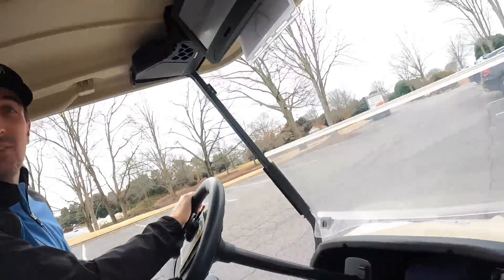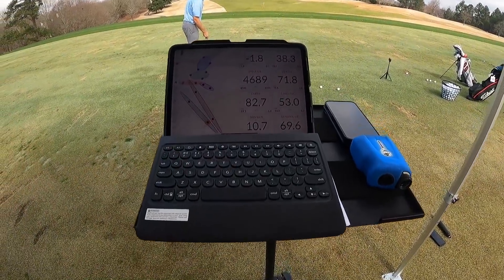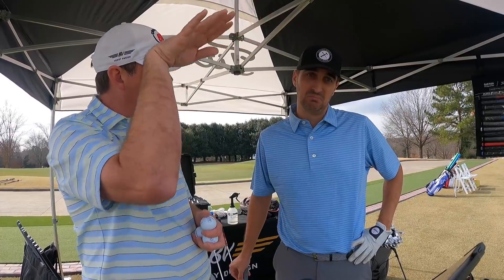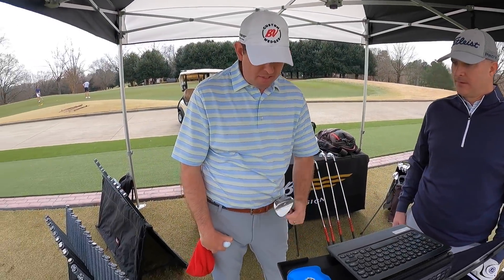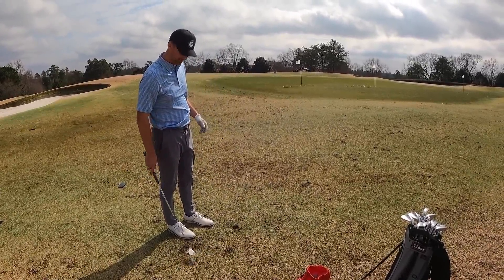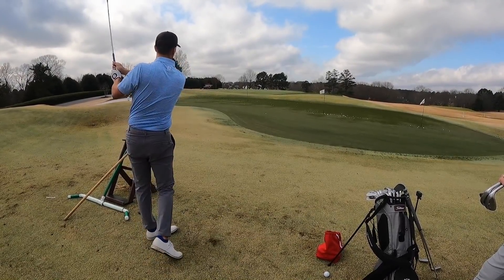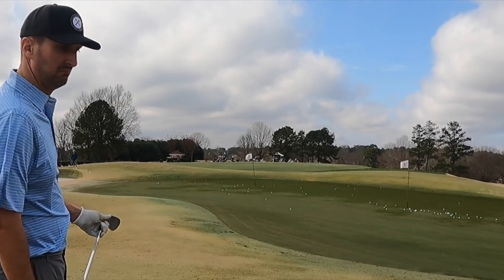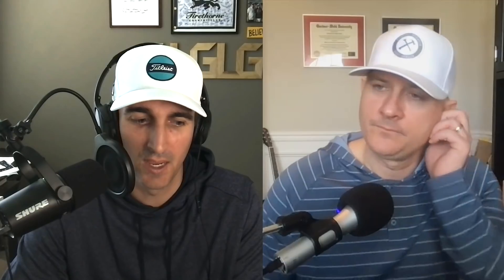Titleist SM9 Vokey Wedge Fitting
Mike and Eli get fit for the new Titleist SM9 Vokey Wedges. Winner will be selected 4/6/22.